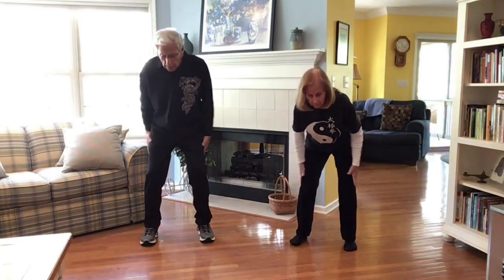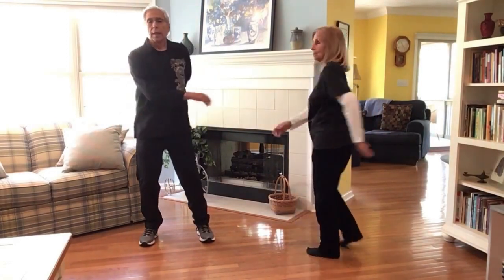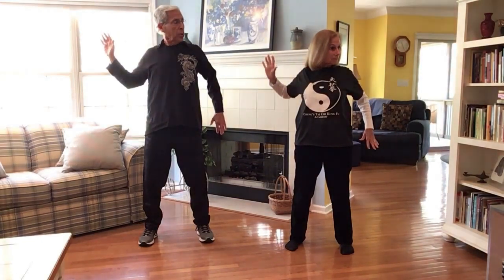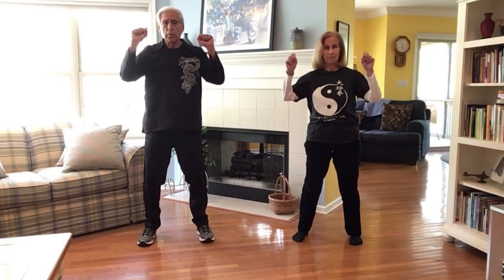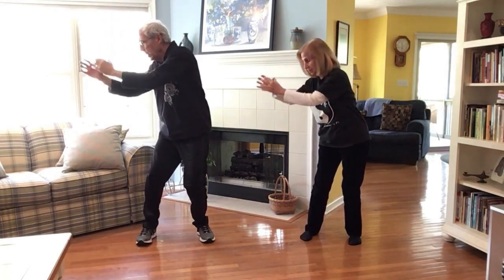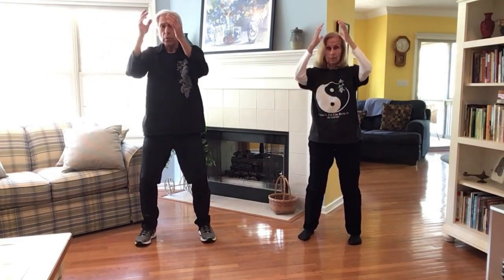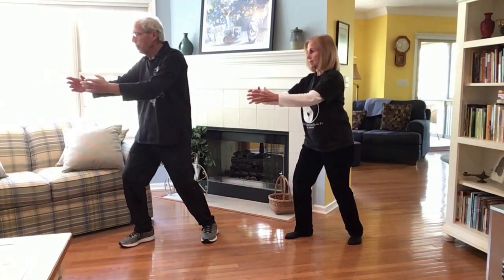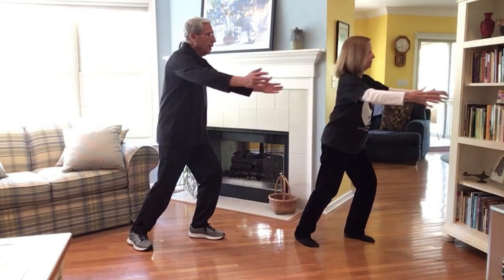QIGONG DAILY ROUTINE FOR MORE ENERGY & LESS ANXIETY (20 MINUTES)❤️Beginners & All Welcome!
QIGONG DAILY ROUTINE FOR MORE ENERGY & LESS ANXIETY (20 MINUTES)❤️Beginners & All Welcome!  Just Follow Along With Teachers Bob and Fran.  East and healthful!

This is an easy, relaxing, and very healthy complete Qigong routine. It includes a brief warm-up and an easy follow-along flow.  It is a great way to slow down and be in the present moment. Many of our students do this Qigong sequence on a daily basis.  It's a good idea to make time to practice every day to minimize stress, enhance energy, and strengthen your immune system.

👍 AROMA-TRU WATERLESS ESSENTIAL OIL DIFFUSER - Enjoy this state-of-the-art way of bringing the most beautiful fragrances into your home.

👍 𝗖𝗔𝗟𝗜𝗙𝗢𝗥𝗡𝗜𝗔 𝗕𝗔𝗟𝗦𝗔𝗠𝗜𝗖 𝗦𝗔𝗟𝗔𝗗 𝗗𝗥𝗘𝗦𝗦𝗜𝗡𝗚𝗦 - Our favorites!  Healthy. Vegan, Many Oil-Free. Totally Delicious.

We are Bob and Fran German, 80+ YEARS YOUNG, and healthy aging lifestyle advocates, authors,  coaches, and speakers.  Our goal in life is to "Die Young ... As Late As Possible!"  Now, through our YouTube videos, we are happy to share with you our empowering tips and techniques to enjoy great Health, Happiness, and Longevity, whether you are 28 or 82!   Our video categories include:
❤️ A HEALTHY AGING LIFESTYLE
❤️ THE POWER OF FOOD
❤️ STRESS REDUCTION
❤️ INCREASED ENERGY WITH QIGONG